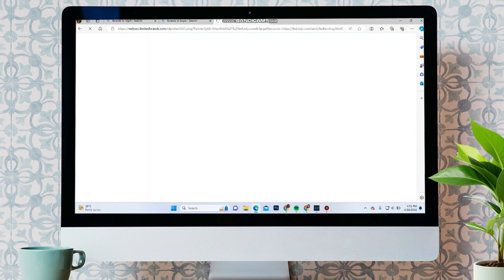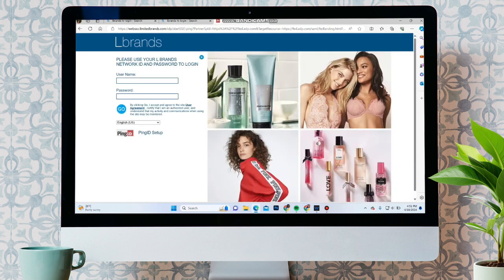How to Login Lbrands HR Account 2024 | Sign Into Lbrands HR Account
This tutorial will guide you through the steps to login to your Lbrands HR account. Whether you're accessing for the first time or need a refresher, follow along to seamlessly enter your HR portal and manage your details.